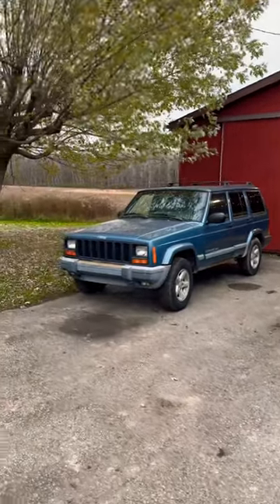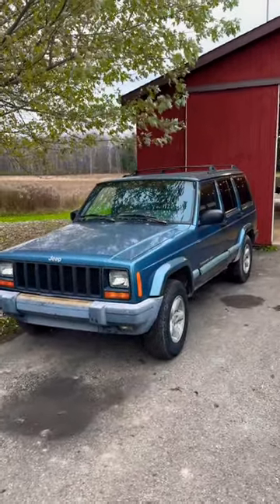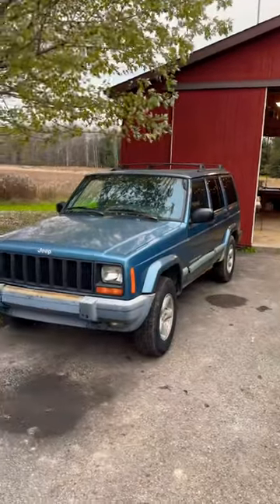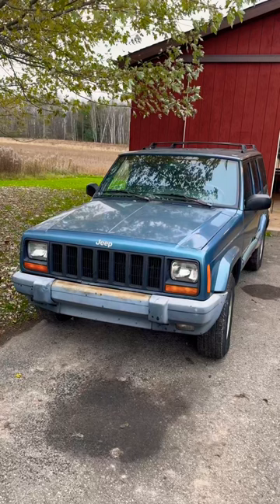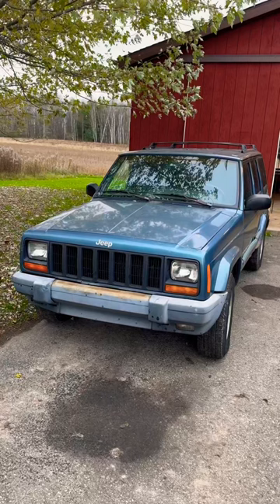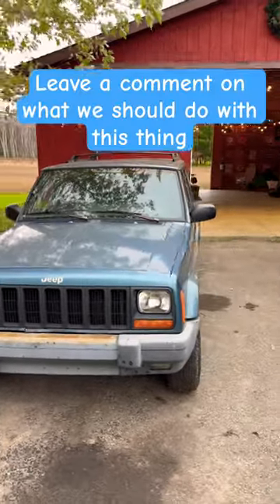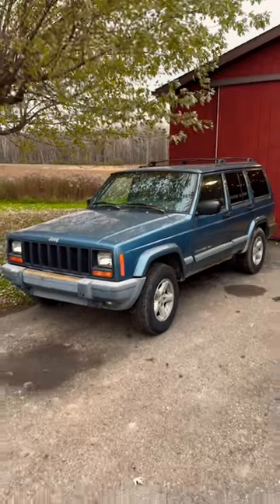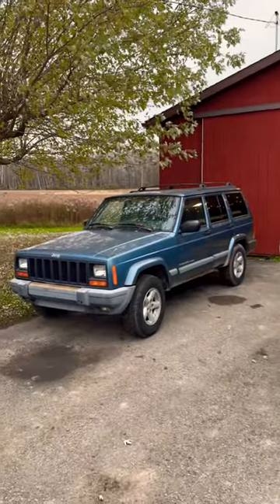Mitten Motorsports new Cherokee. What should we do with it?